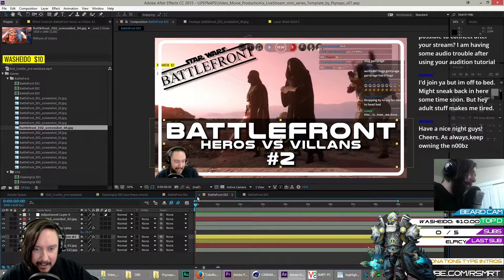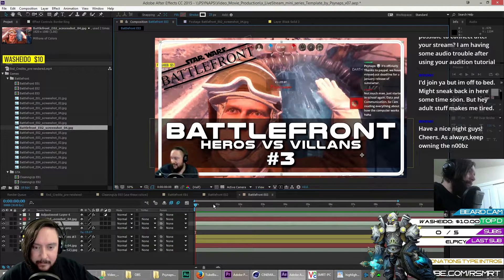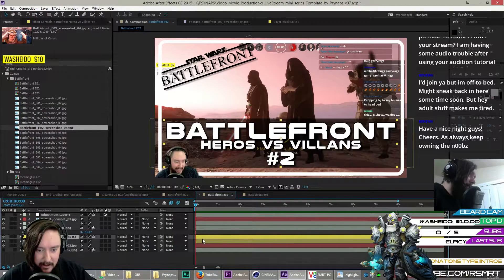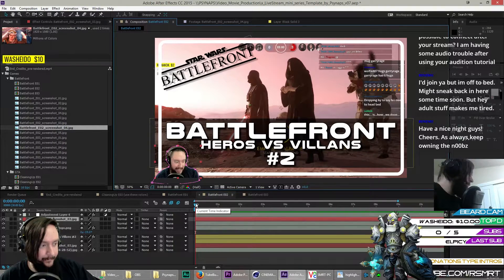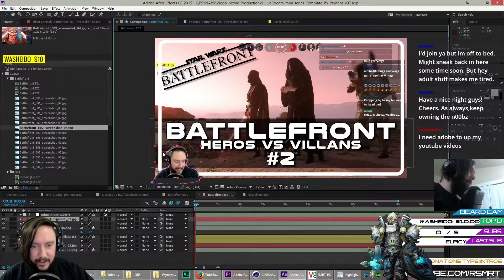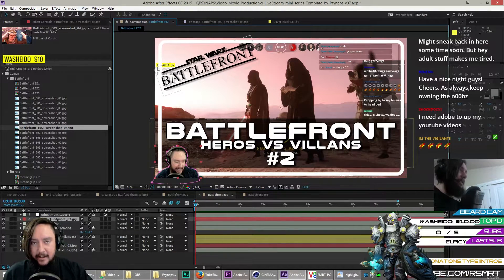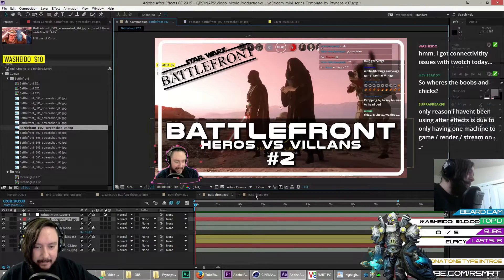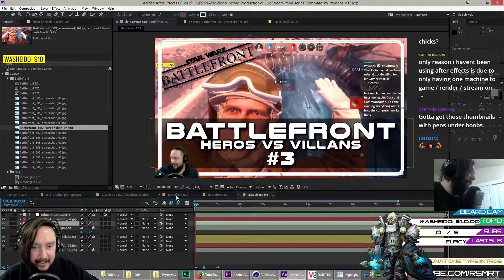Thumbnail Maker in After Effects - Psynaps AE Tutorial